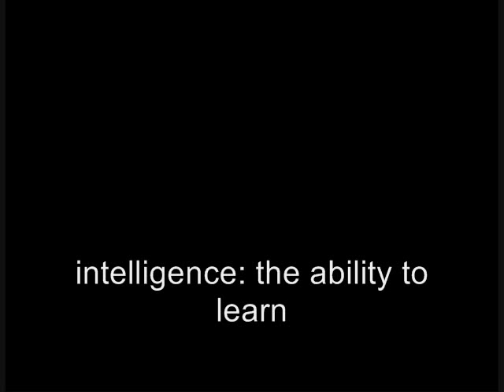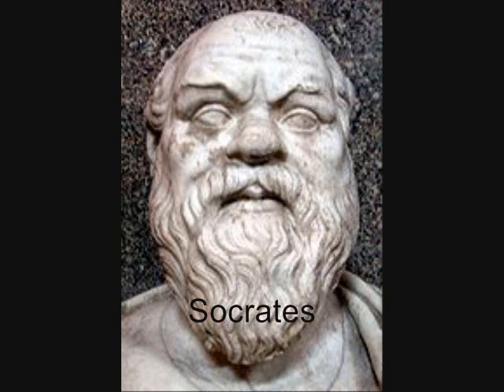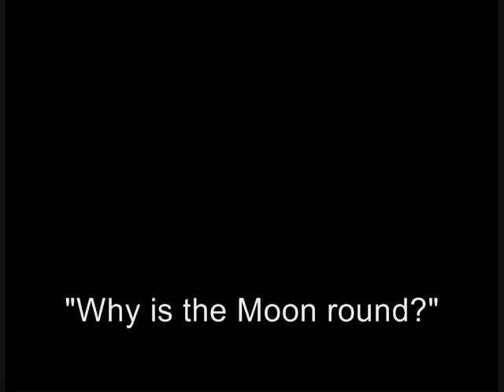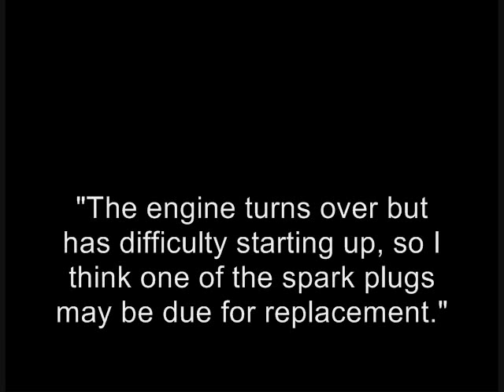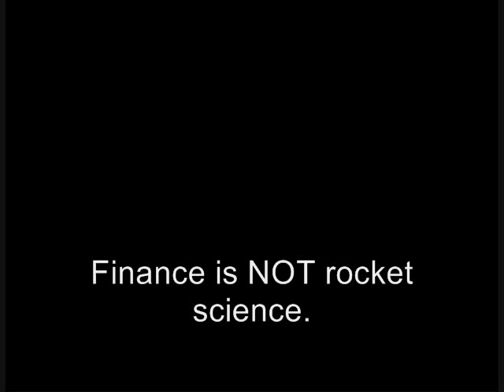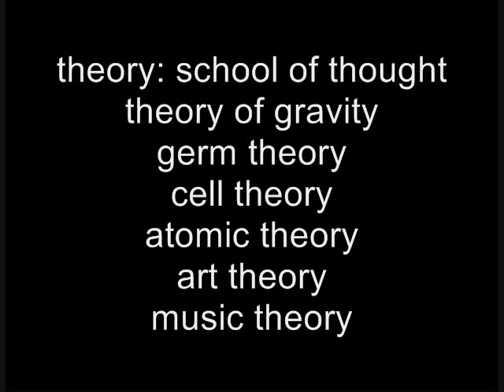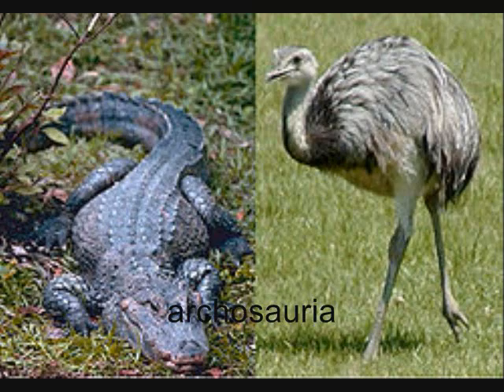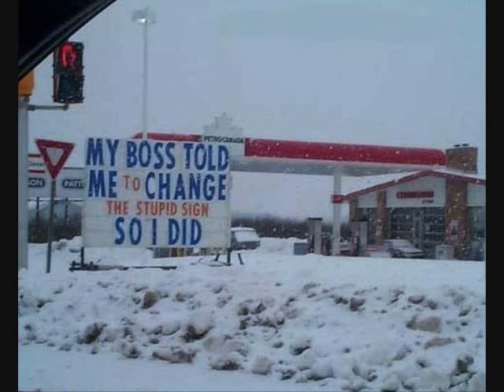Intelligence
Another subject brought up by TG.

I'll turn new comments back on later.